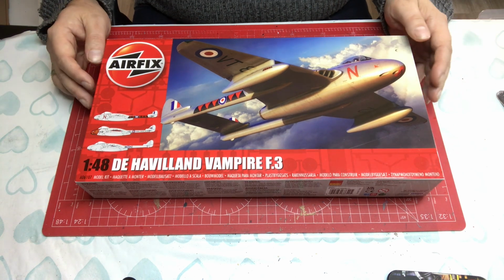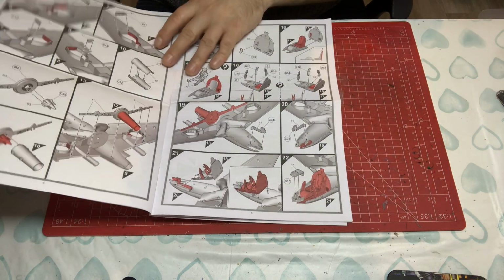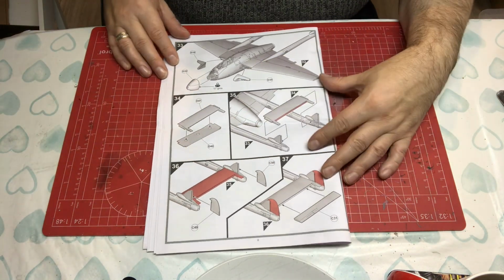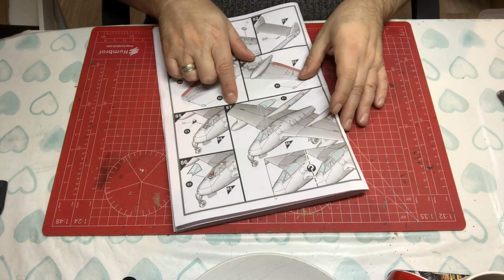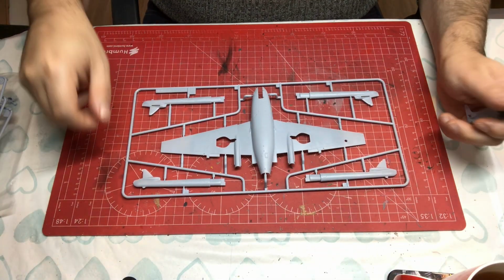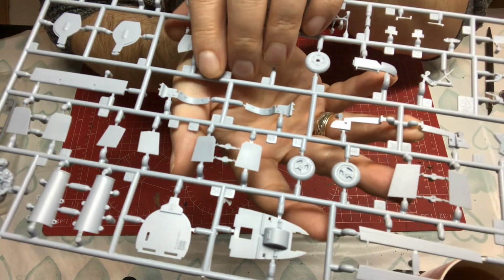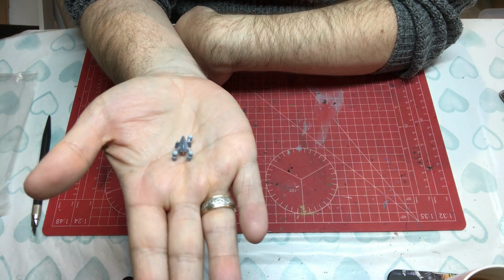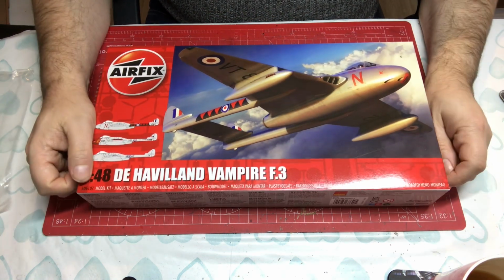First impressions - Airfix 2021 new tool 1/48 De Haverlland Vampire F.3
We take a look at Airfares newest kit release. @OfficialAirfix